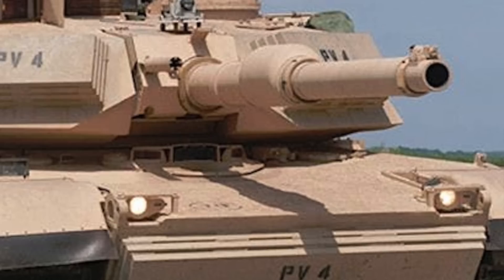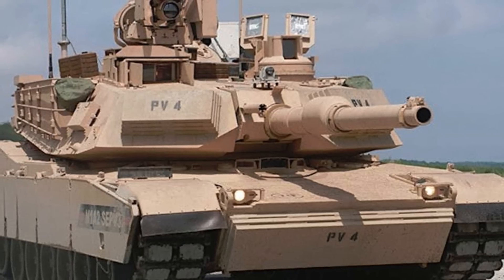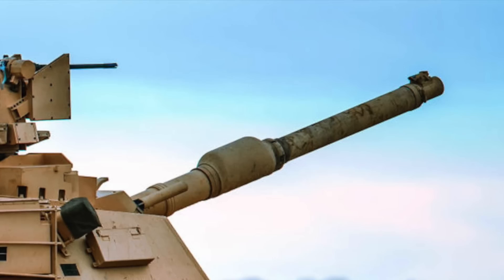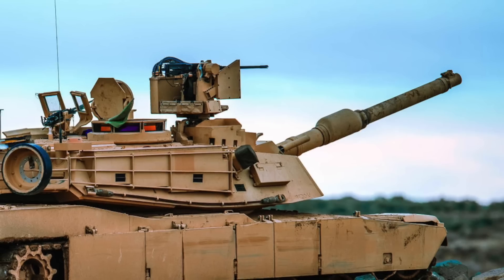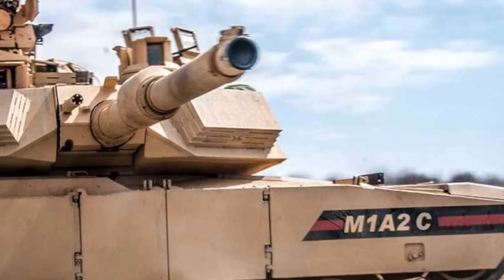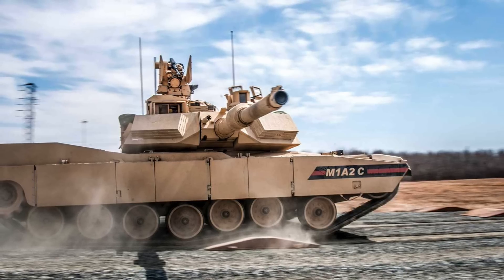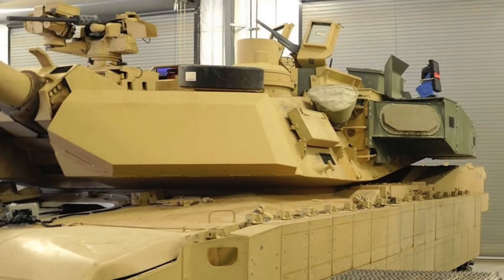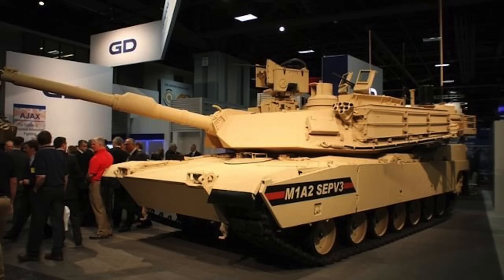ABRAMS M1A2C - FULL ANALYSIS OF LATEST VARIANT !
MBT or Main Battle Tank is the core of any Army’s armored force. They have played their part starting from World War I and are expected to have a significant role in the foreseeable future.

U.S Army’s main battle tank - M1A2 Abrams will receive notable upgrades in its latest variant named M1A2C.
M1A2C was initially known as the M1A2 SEPv3.
On 16 December 2015, the US Army awarded General Dynamics a $92.2 million contract to upgrade M1A2 SEP V2 Abrams tanks to the M1A2 SEP V3.

Abrams has seen many upgrades and this will most possibly the last or penultimate one until a replacement is deployed which is expected towards the end of next decade.

The upgrade is aimed at keeping the tank one step ahead of the emerging threats and will enable it to serve through 2020s.

Production for the M1A2 SEPv3 is being conducted at JSMC in Lima, Ohio and at the Anniston Army Depot in Anniston, Alabama.

The U.S  Army accepted the first of about 6 initial production versions of the M1A2 SEPv3 Abrams back in October 2017.
U.S. Army Lieutenant Colonel Justin Shell, then the Abrams Product Manager, had said at the rollout,

“This version is the most modernized configuration of the Abrams tank, having improved force protection and system survivability enhancements and increased lethality over the M1A1 and previous M1A2 variants. The Abrams M1A2 SEPv3 tank will be the foundation for future incremental system upgrades and can host any mature technology the Army deems operationally relevant.”

The first of these upgraded tanks is set to enter the service this year itself.

Hank Kennedy, a manager at General Dynamics’ tank plant in Lima Ohio, told Lima News.“We’re in the throes of getting that together,”
M.r Kennedy added,  "The first brigade is critical because we need to get [them] into the soldiers’ hands so they can get trained on it and everything else”

In this vide Defense Updates analyzes the latest Abram M1A2C variant.

BACKGROUND MUSIC

IMAGES USED